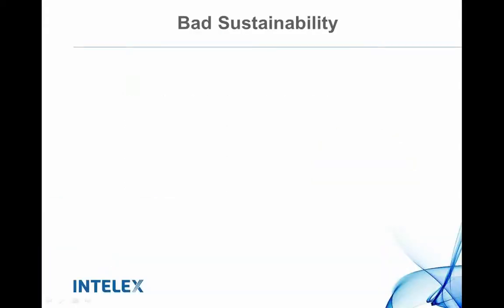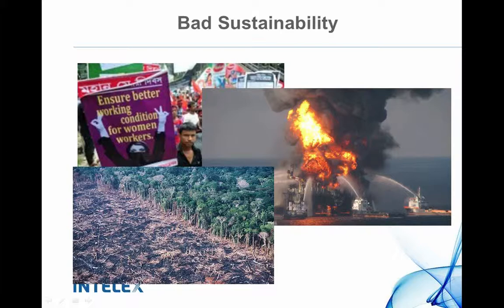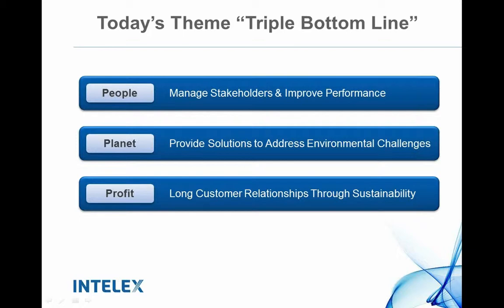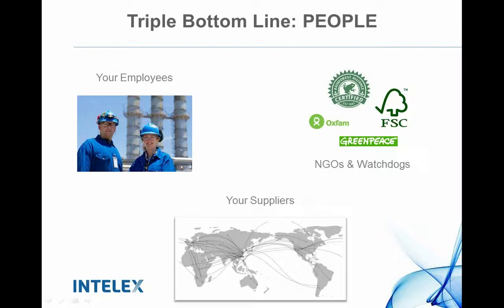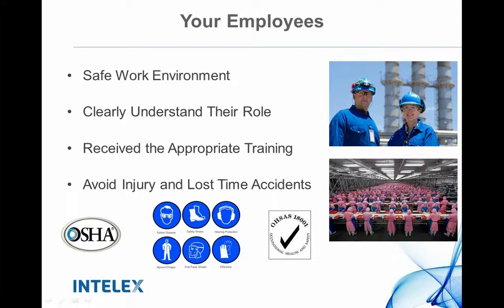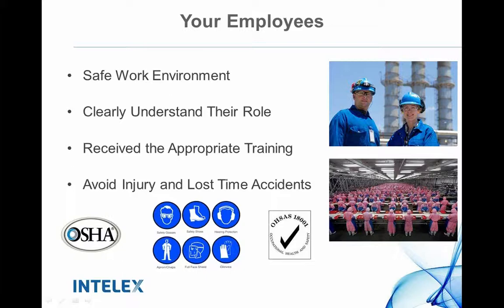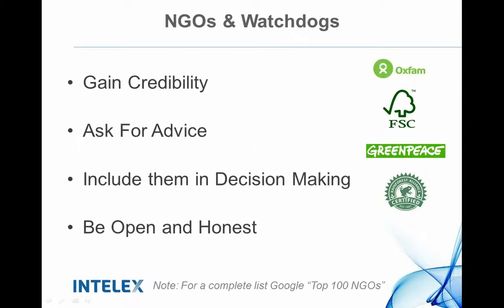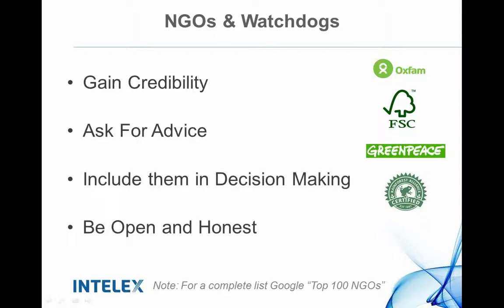Profitable Sustainability: Deriving Value From Your Supply Chain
are increasingly trying to cultivate sustainable supply chains, and many are realizing that making environmental considerations a cornerstone of supply chain management can actually boost overall profit margins. However, companies that want to link sustainability efforts and profitability sometimes encounter problems gaining visibility into the relationship between the two. But that's about to get a whole lot easier, thanks to this insightful, free 30 minute webinar.Key topics covered include:- How to develop a sustainable supply chain program that merges environmental goals with financial profitability- How to establish informed, relevant environmental key performance indicators (KPI) and build sustainability goals- Leveraging environmental scorecards to rank supply chain processes and suppliers based on key metricsTry Intelex Free Today